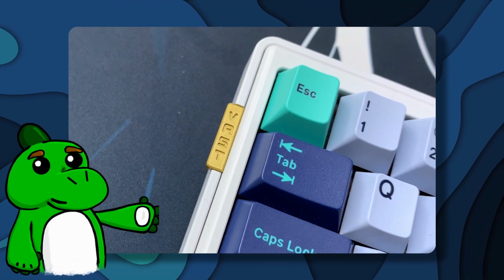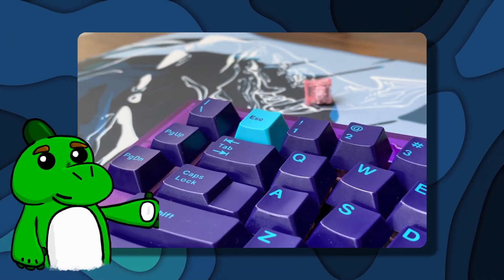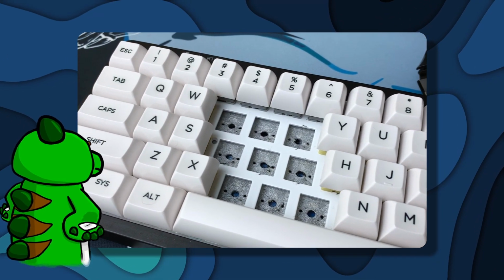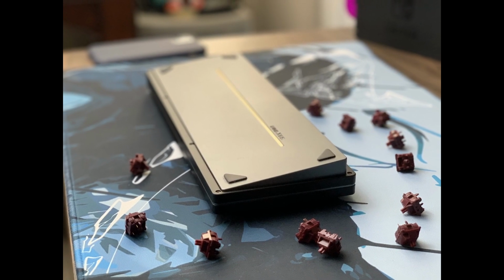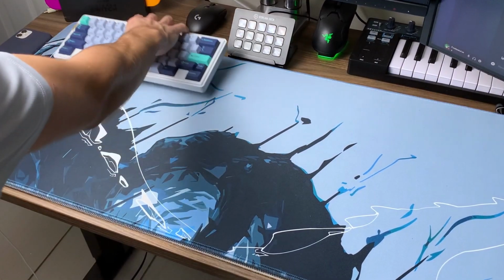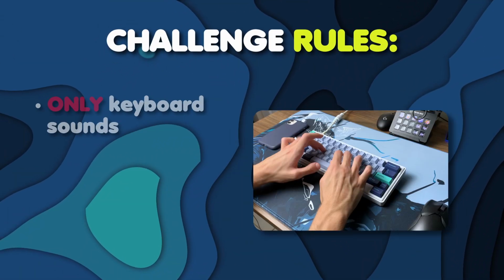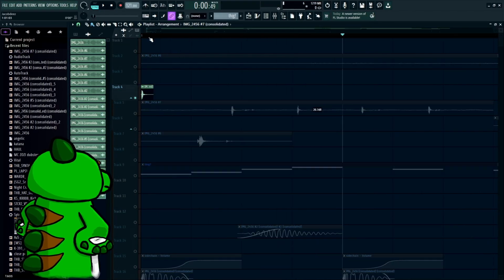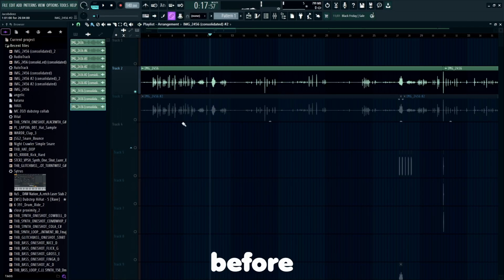I turned my custom keyboards into music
WHO LET HIM COOK

0:00 wait a second
0:40 intro
1:14 THE KEYBOARDS.
2:52 PCBWAY.
3:23 THE CHALLENGE.
3:56 THE MUSIC.